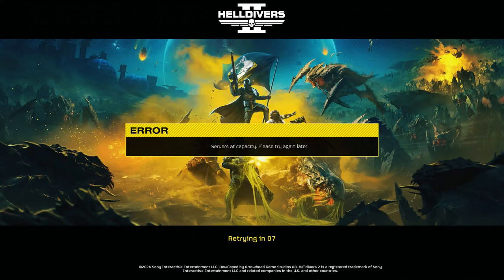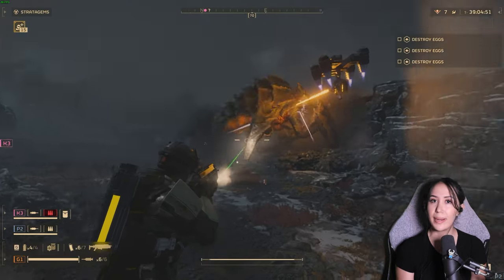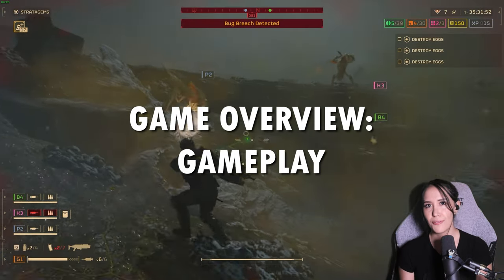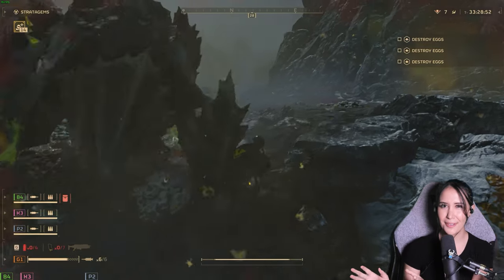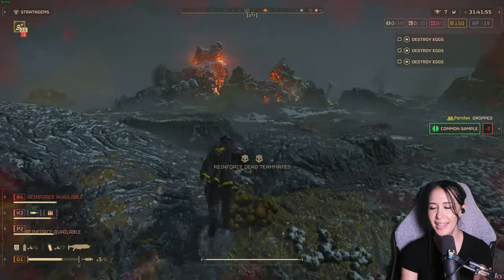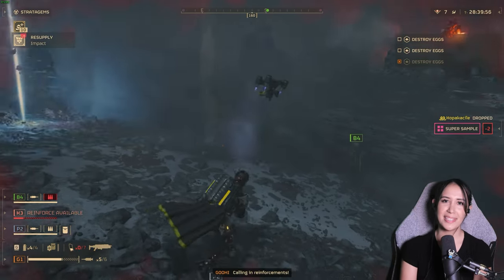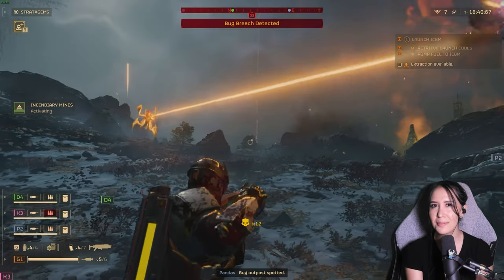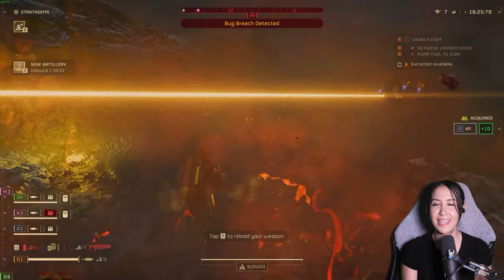Why Everyone’s Obsessed with Helldivers 2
*MAKE USE OF THE TIME STAMPS*

A commentary overview answering the questions behind the hype of Helldivers 2, looking at roadmap, future planned content, seasons, live service sections, gameplay, lore and story.

Need a new Rig?

0:00 Intro
0:53 Reviews
4:43 Gameplay
6:49 Lore
8:39 Reasons Behind the Hype
15:56 Future Content
17:44 Bonus
18:30 Outro